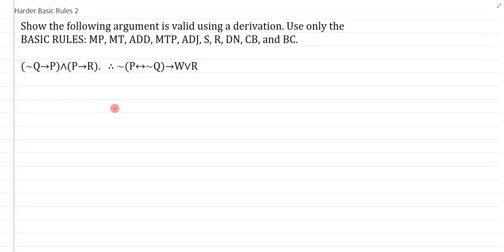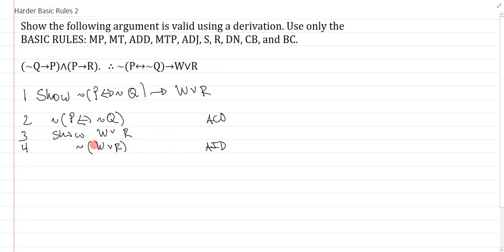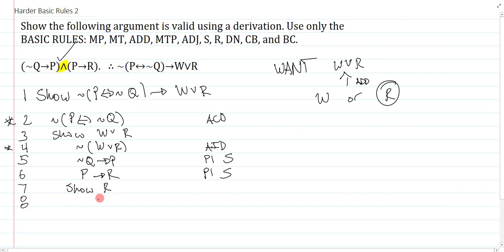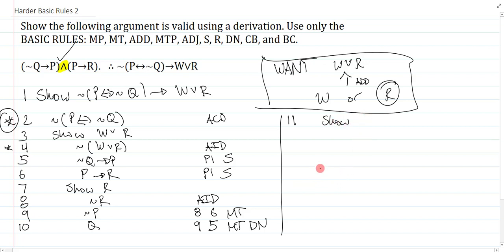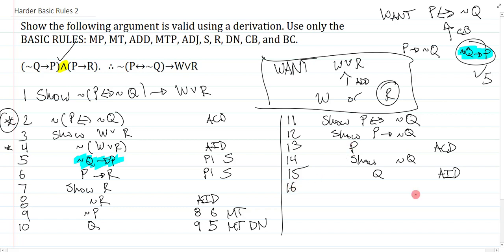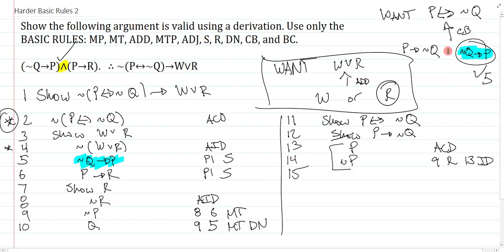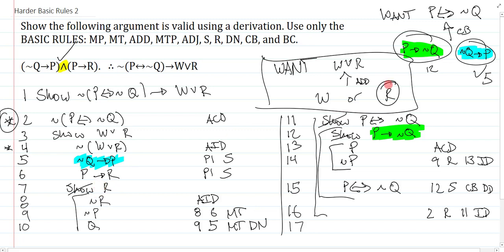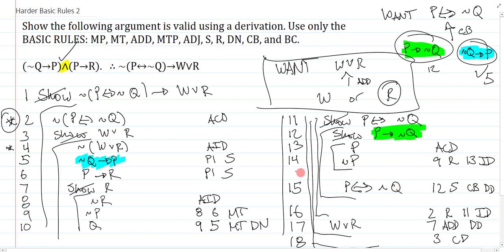Example Problem Demo Unit 4: Harder Basic Rules 2